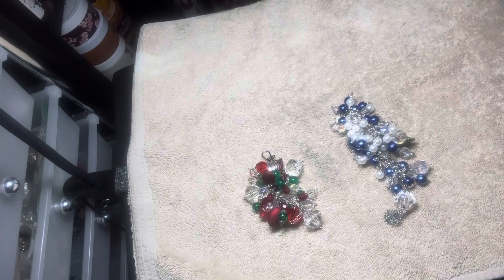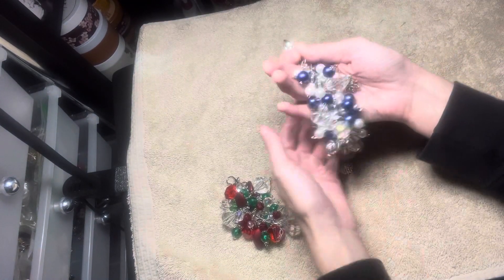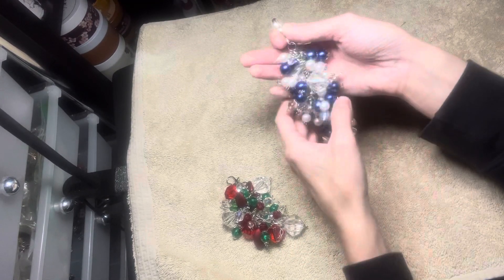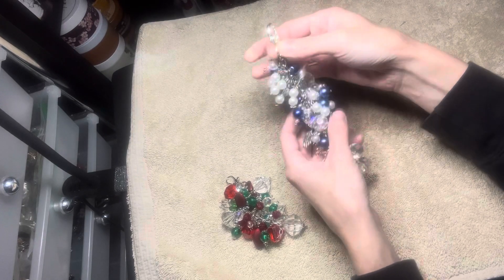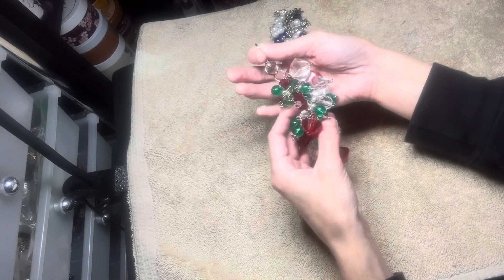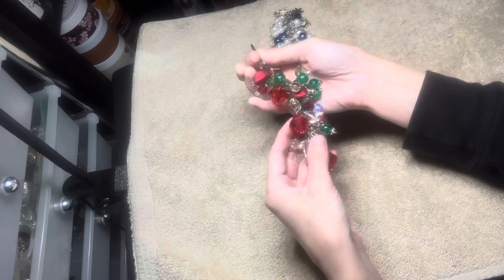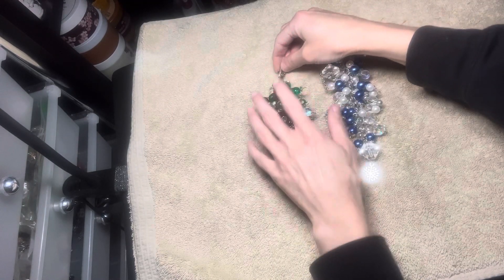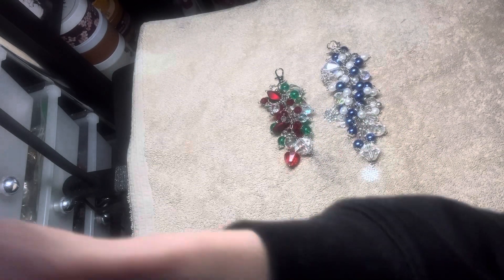Finished Jewelry Update! Winter Chunky Charms! 🎄❄️